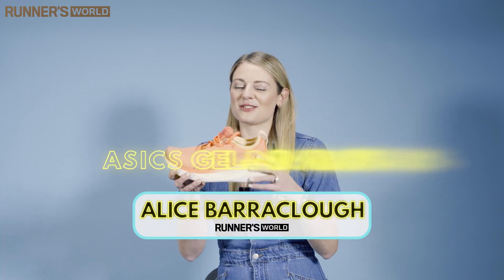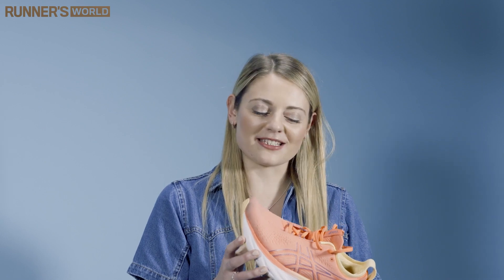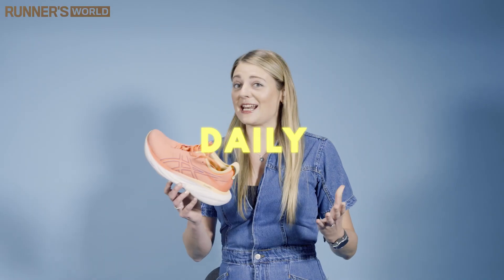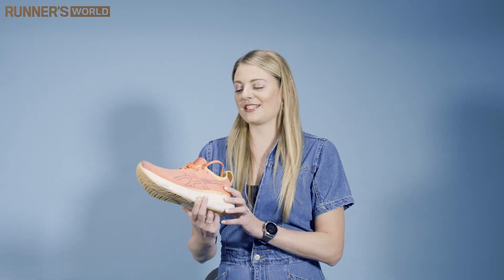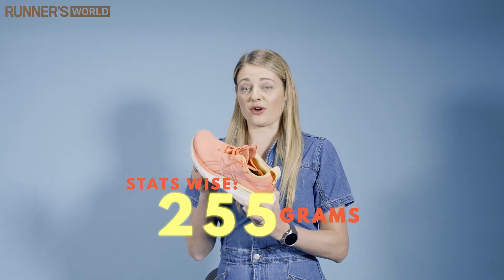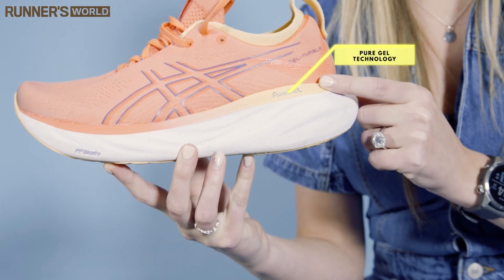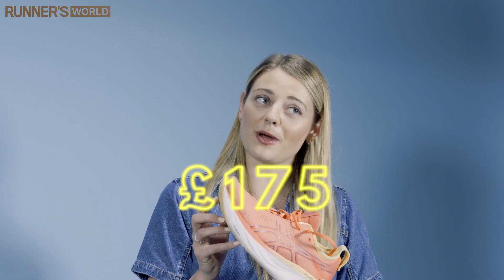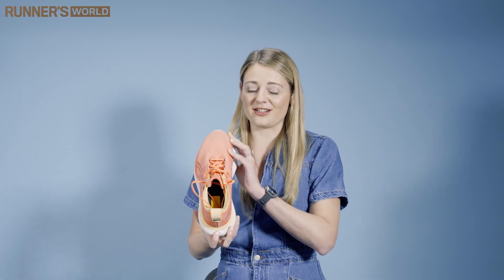Asics Gel-Nimbus 25 Review | Tried and Tested | Runner's World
Runner's Editor Alice Barraclough takes a look at the new Asics Gel-Nimbus 25 in our latest review on Tried and Tested.